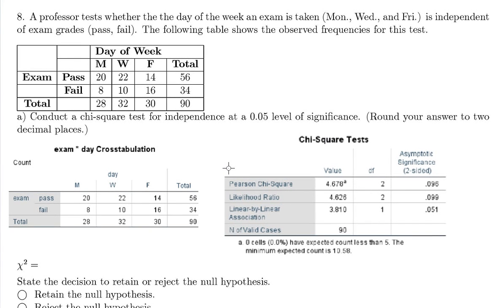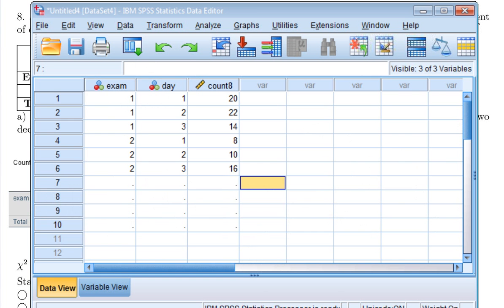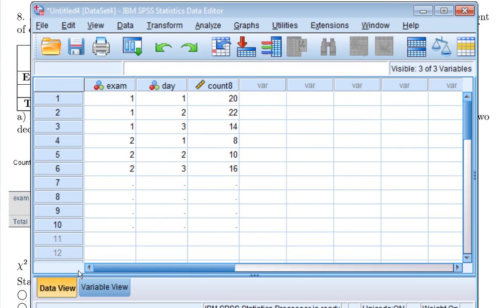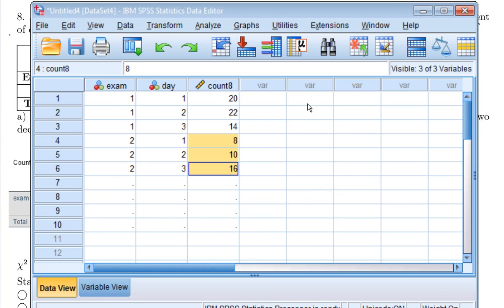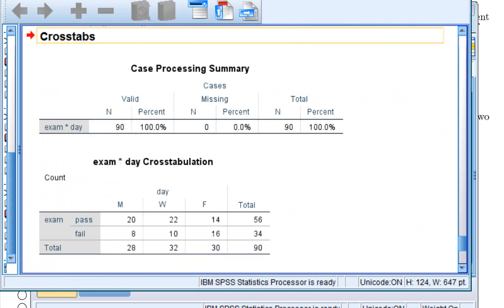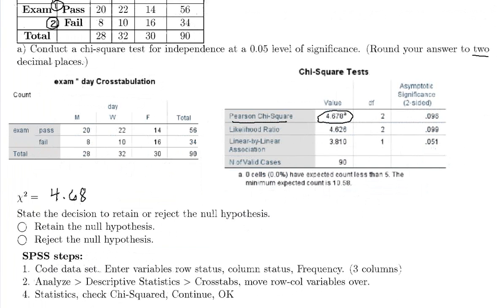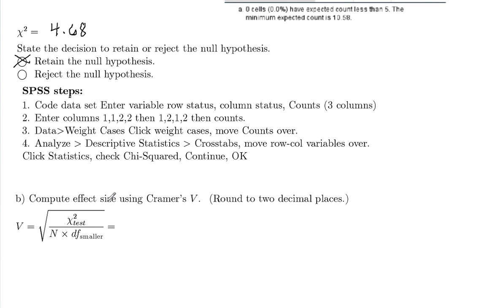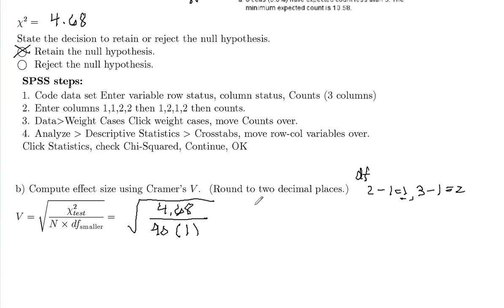Math 380 GCU HW8 Problem 8